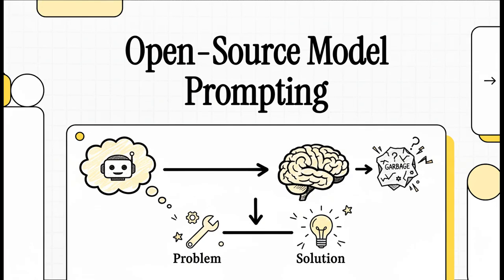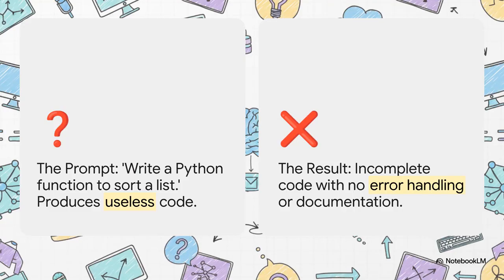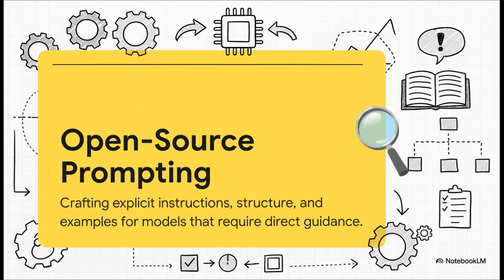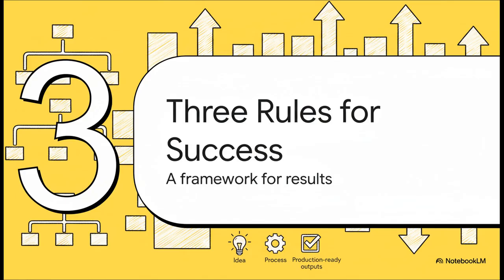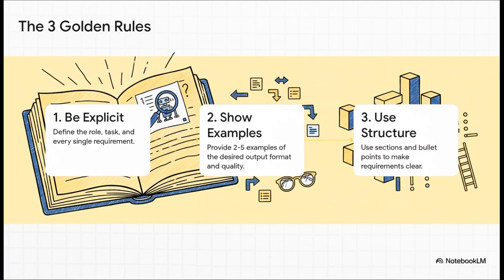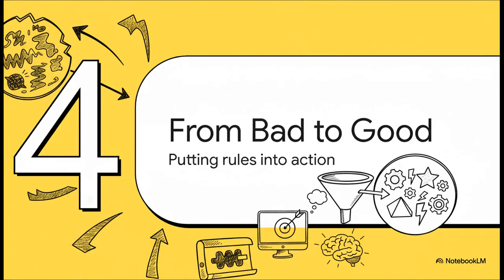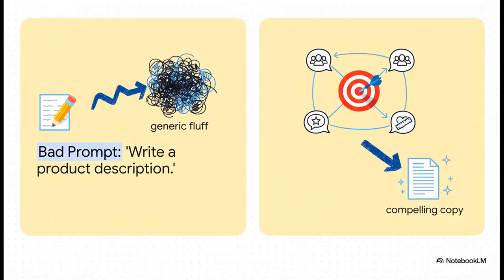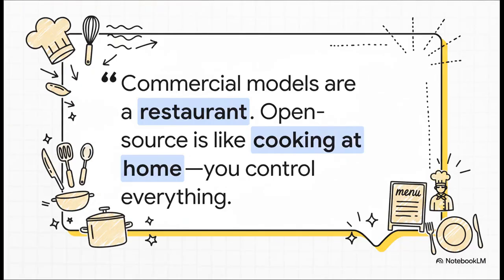Open Source Model Prompting